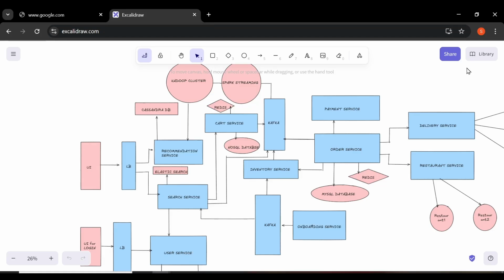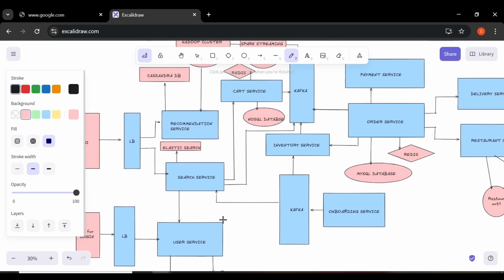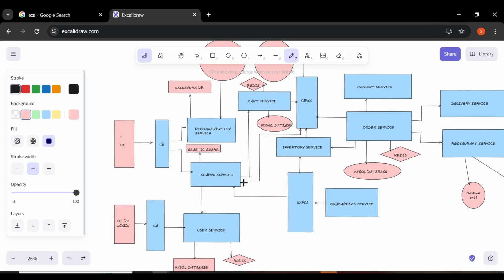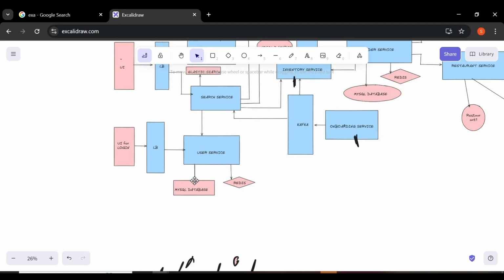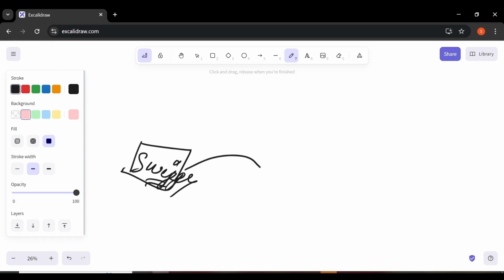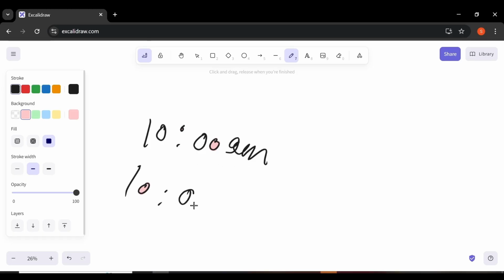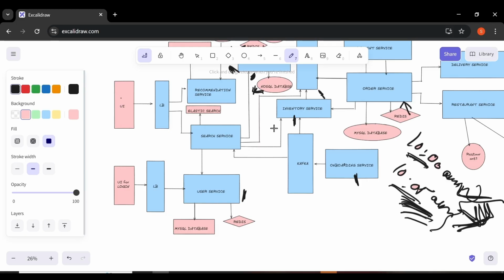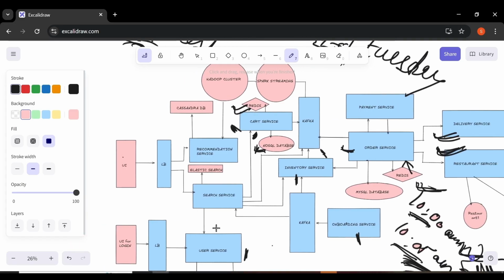Swiggy System Design | Zomato System Design | How These Giants Assigns Delivery Partner in Real-Time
Hey Everyone, welcome to another exciting video on System Design. In this video we will be discussing the system design of Swiggy | Zomato.

After watching this video you will have the enough understanding on the working of these systems.